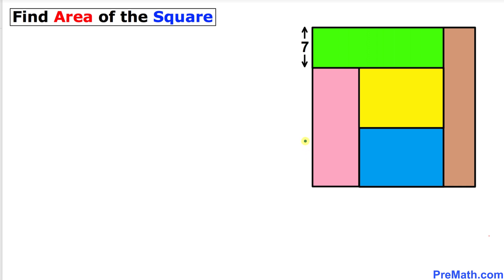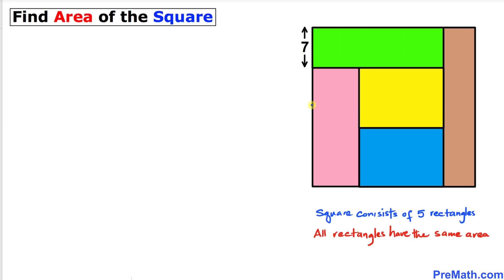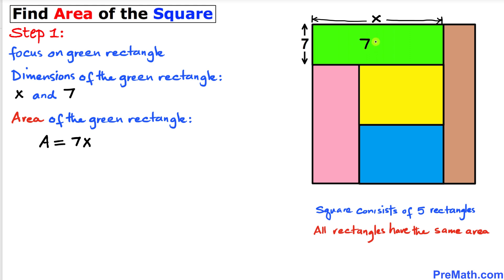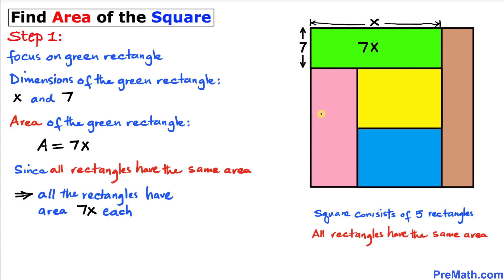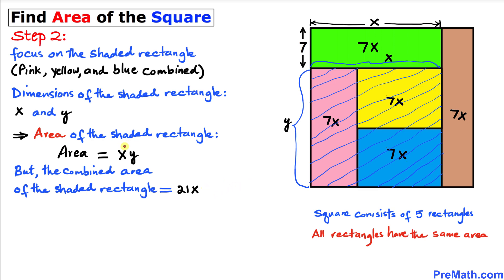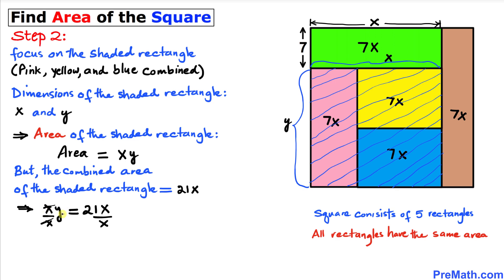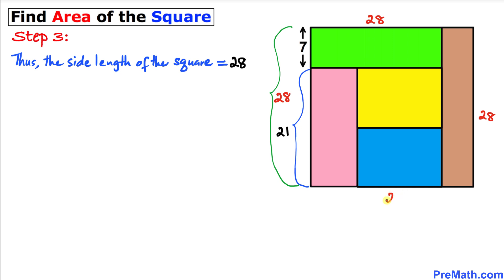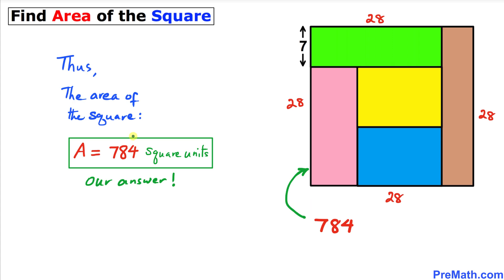Dare to find Area of the Square! | 5 rectangles of same area | Side length of green rectangle is 7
Learn how to calculate the area of the square which consists of five rectangles of same area. Only one side length of the green rectangle is known which is 7. Simple and step-by-step explanation!

Today I will teach you basic tips and tricks to solve the given question in a simple and easy way.  Learn how to find the area of the square quickly and efficiently! . Step-by-step tutorial by PreMath.com

Need help with finding the area of a rectangle and a square? You're in the right place!

Learn how to calculate the area of a square
Learn how to calculate the area of a rectangle
Olympiad Mathematics
pre math